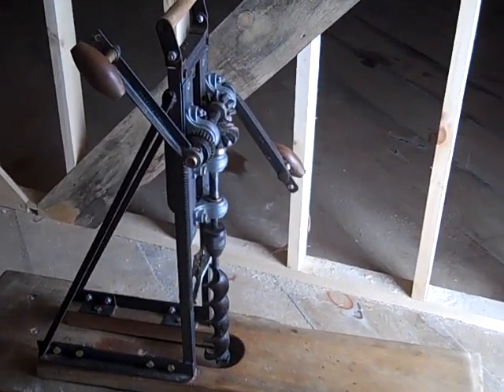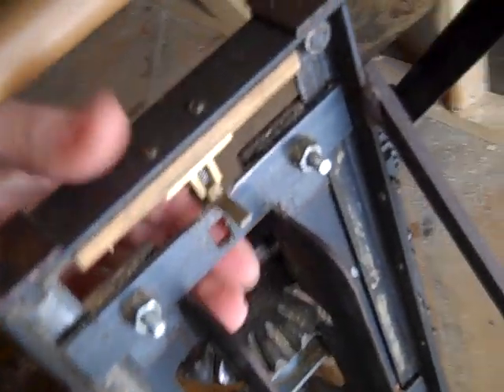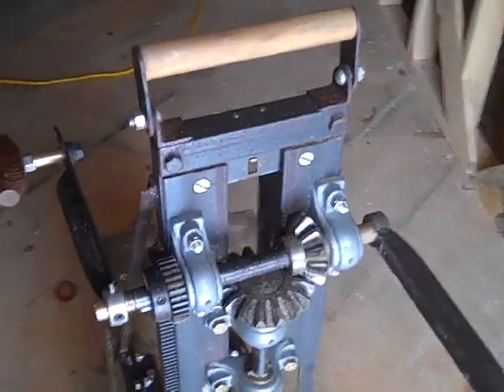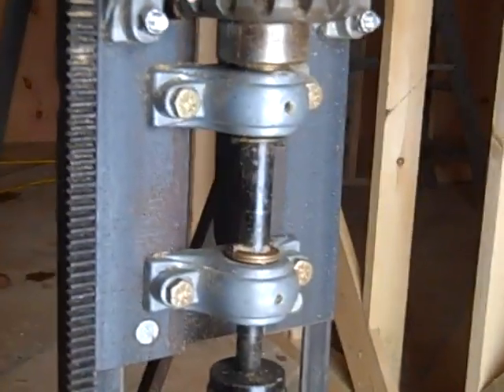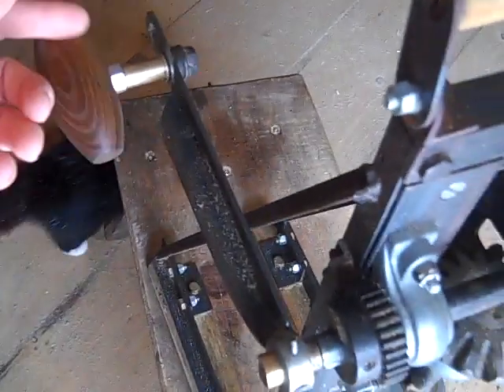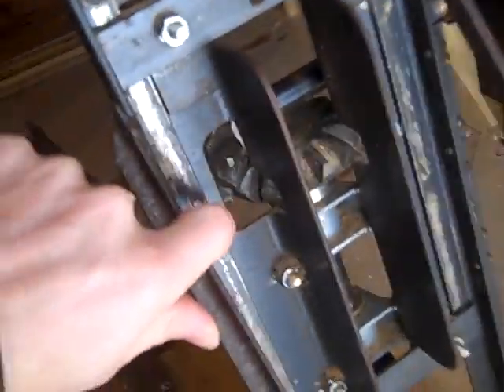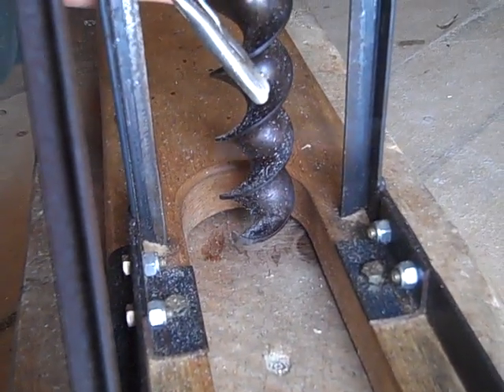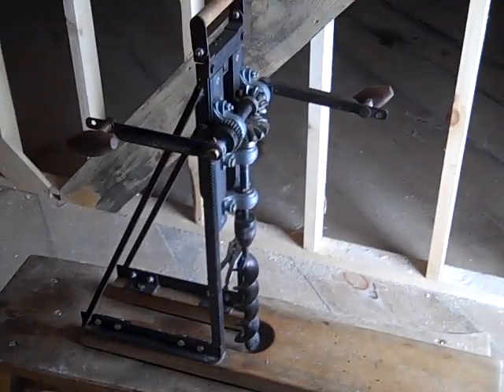Home made boring machine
This machine was made by my brother.  It is constructed of simple parts, the retraction rack was the most expensive item.